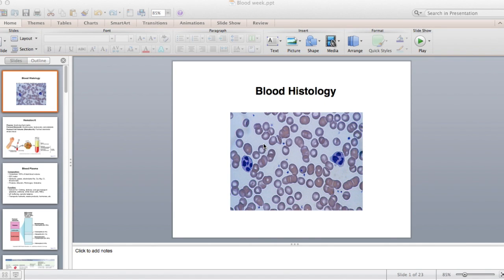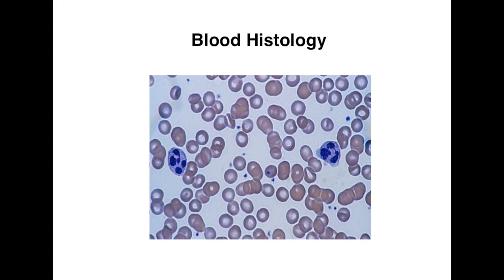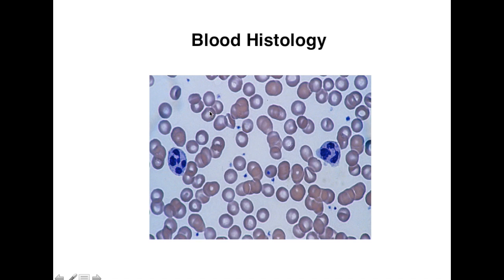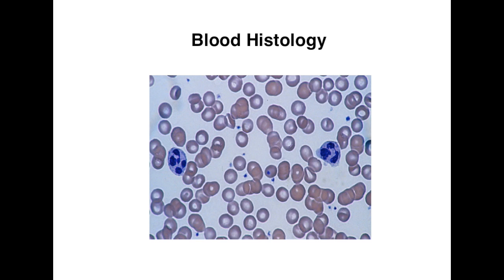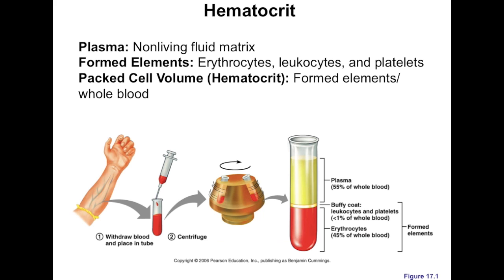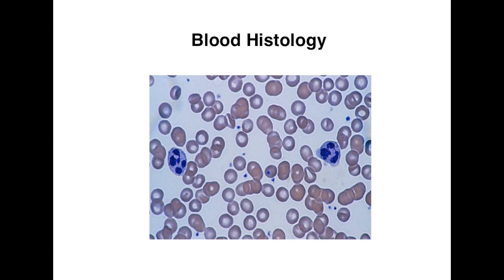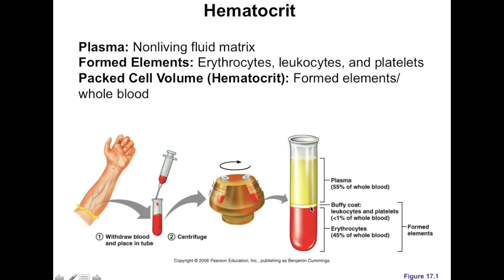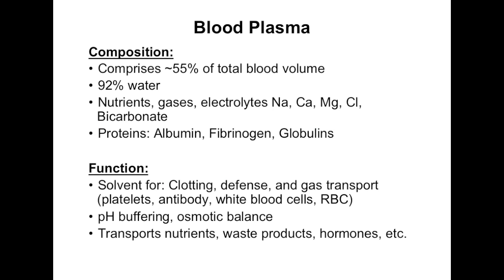blood lecture part 1